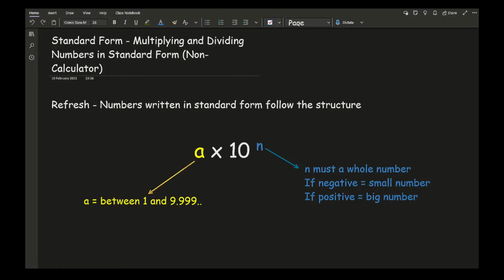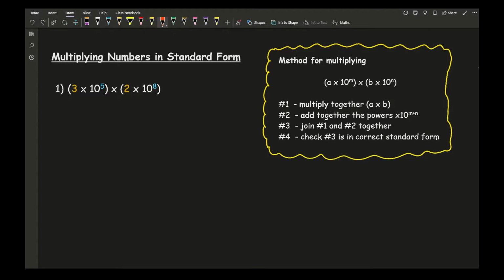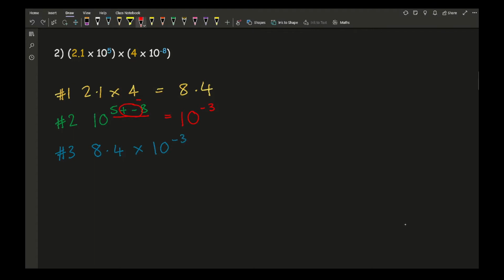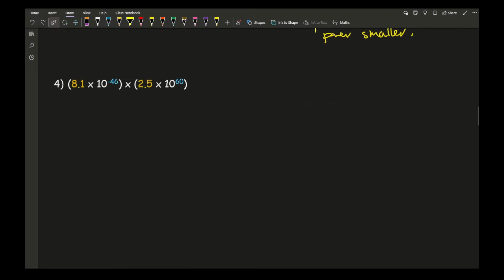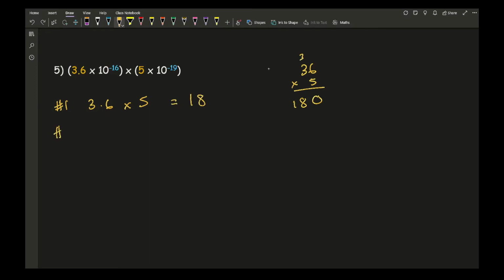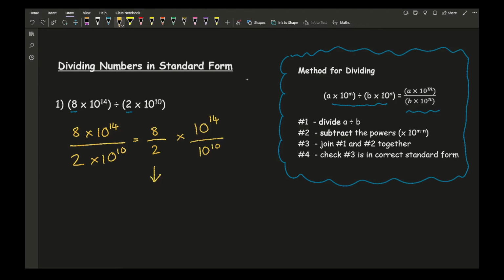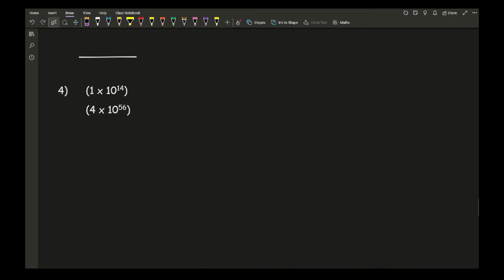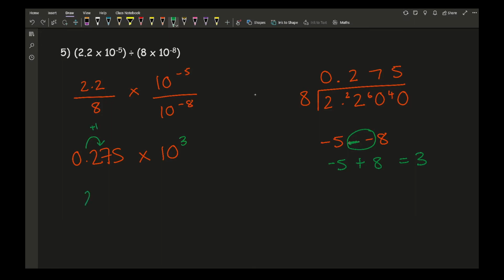KS3/GCSE Maths - Standard Form: Multiplying and Dividing Numbers in Standard Form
This video goes over the methods to multiply and divide numbers in standard form without using a calculator